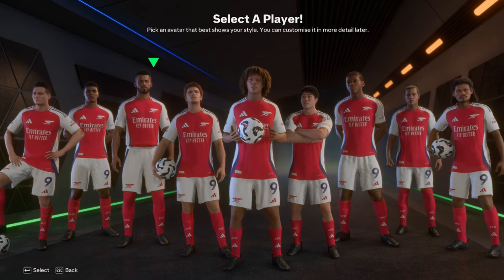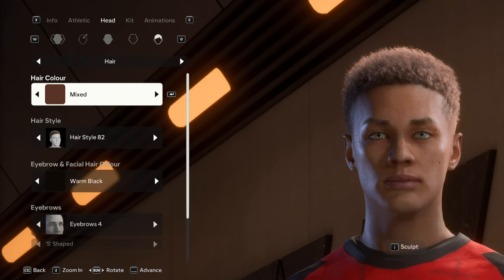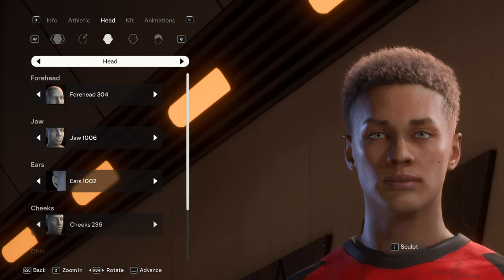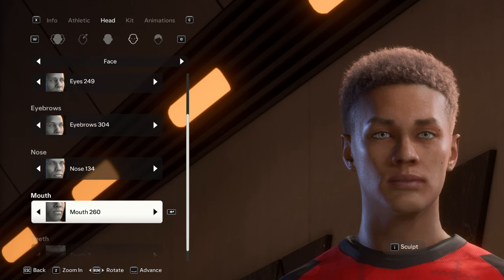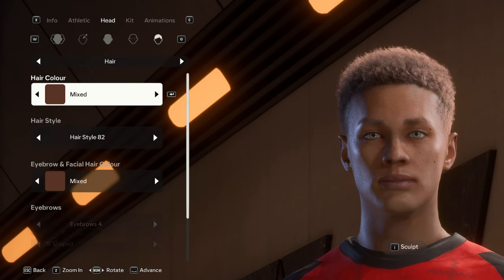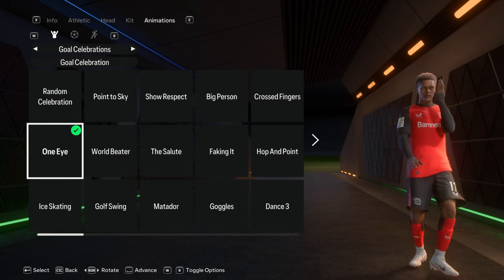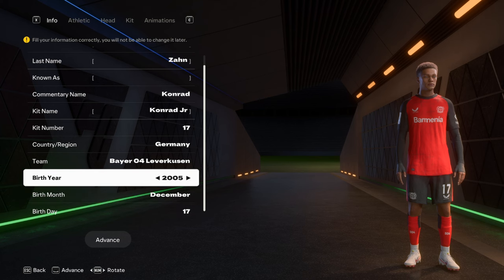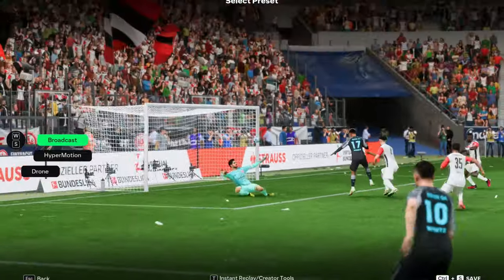FC 25 | How to Create A Good Looking Player #2  GERMAN  KONRAD ZAHN JR